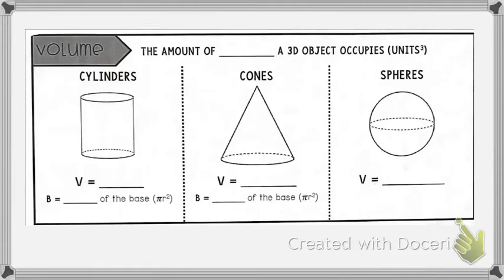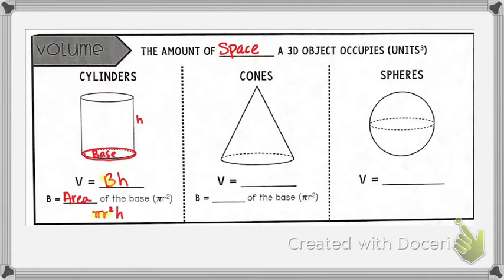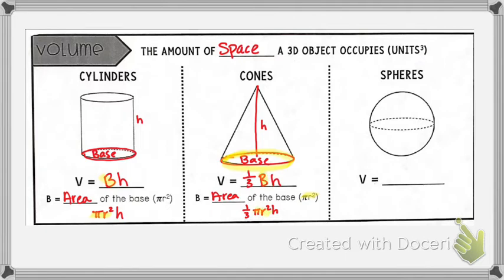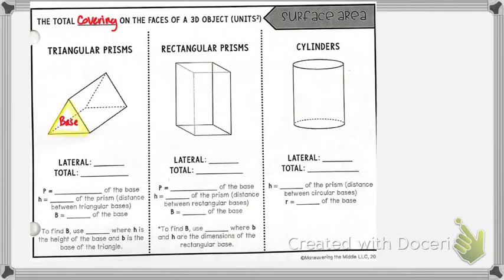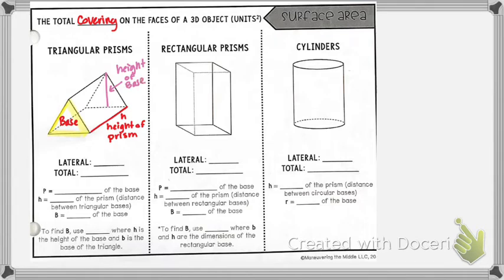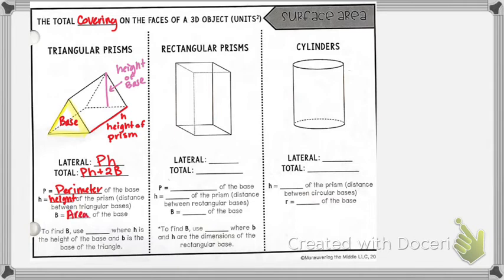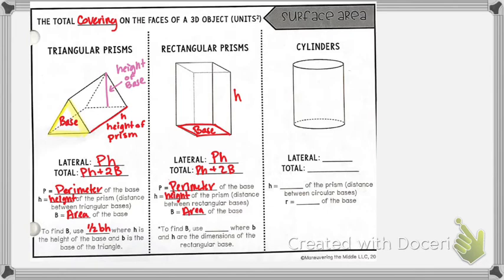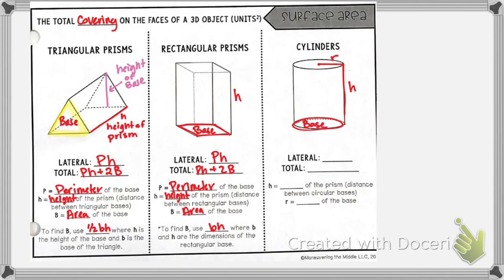Volume and surface area